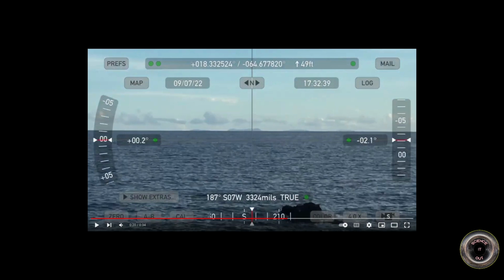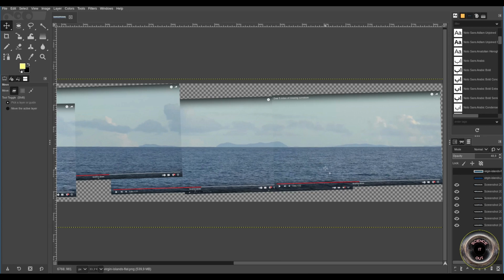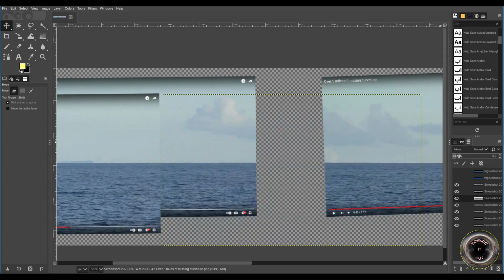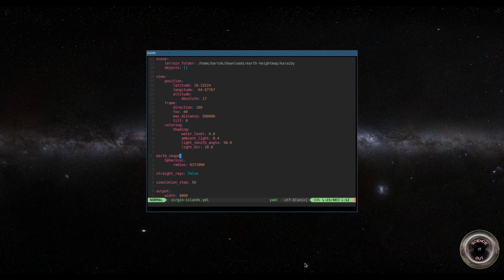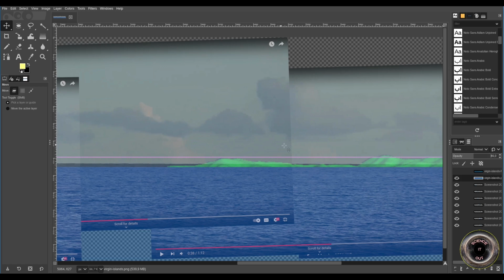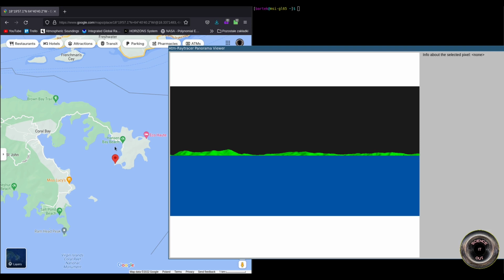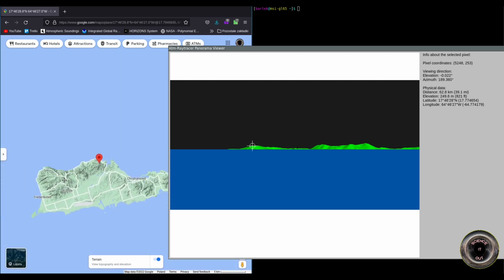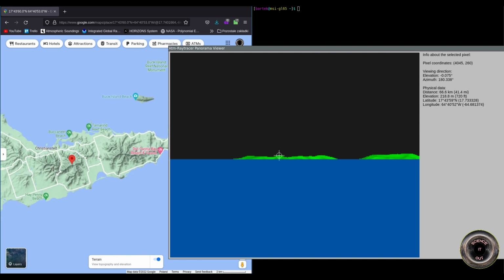Missing curvature? Well, let's see.